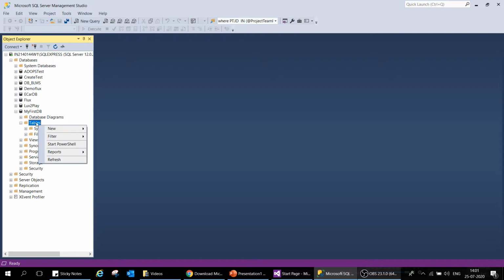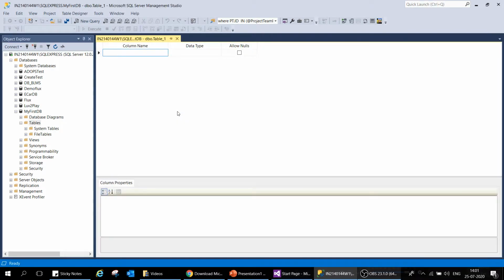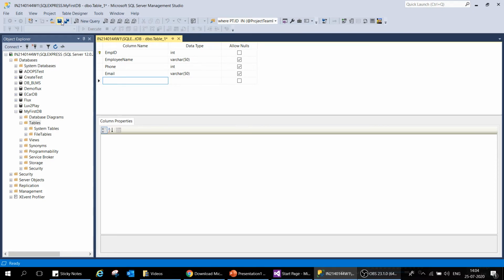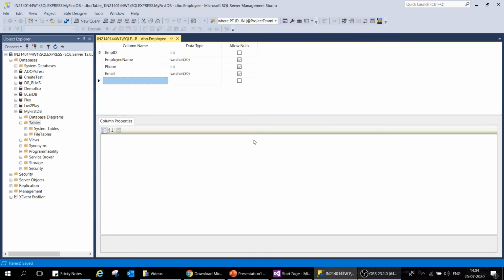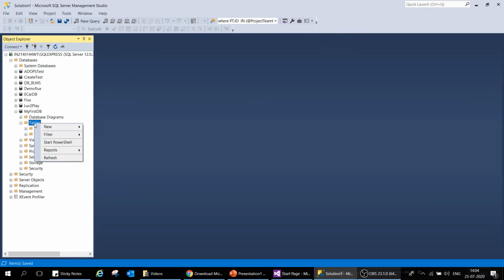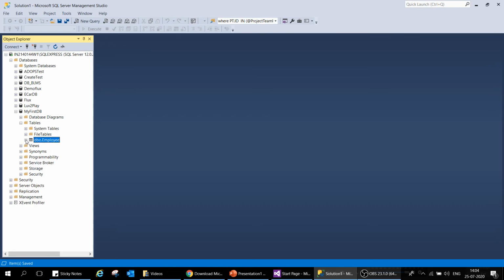Step-by-Step Guide: Building Databases and Tables using SQL Server Management Studio (SSMS)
How to create database and tables in SQL Server Management Studio (SSMS)
This is a Step-by-Step Guide: Building Databases and Tables using SQL Server Management Studio (SSMS)

Take your database creation skills to the next level with this comprehensive guide! Learn how to easily create databases and tables using SQL Server Management Studio (SSMS) with this step-by-step tutorial. This video is perfect for beginners or intermediate users looking to improve their SQL skills. Watch now and discover the power of SQL Server Management Studio! Boost your career and make your mark in the world of data management.

In this video you will see how to create database and tables in SQL Server Management Studio (SSMS). Microsoft SQL Server Management Studio (SSMS) is a software application originally launched with Microsoft SQL Server 2005 to configure, manage, and manage all components in Microsoft SQL Server. It is the successor to the Enterprise Manager in SQL 2000 or earlier. The tool contains a script editor and graphical tools for working with server objects and functions.

A key feature of SSMS is the Object Explorer, which allows users to browse, select, and manipulate any object in the server. A separate Express Edition is also available, which can be downloaded for free. However, newer versions of SSMS are fully capable of connecting to and managing any instance of SQL Server Express.

Why learn Microsoft BI ?

As we move from decision-making based on experience and intuition to actual decision-making, it becomes increasingly important to collect data and store it in a way that allows us to make more informed decisions. This is where data warehouse/business intelligence comes into play. Business intelligence professionals are in high demand and this course is the foundation that opens doors to a wide range of business intelligence opportunities. While there are many BI tool vendors, few of them offer end-to-end BI suites and large customer bases. Microsoft leads the way with its easy-to-use and affordable business intelligence suite that helps customers get a 360-degree view of their business.

How to write Custom SQL query on OLEDB Connection in Power BI on SQL Server 2000 database